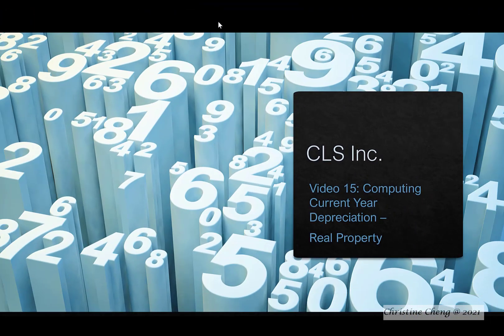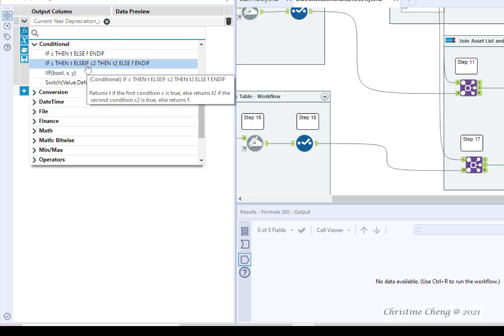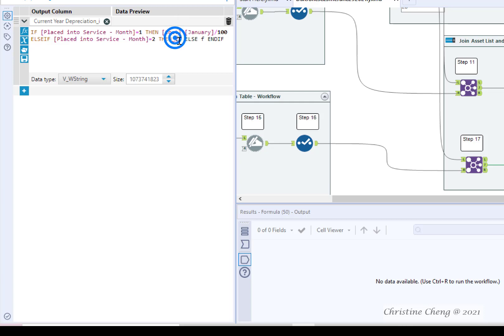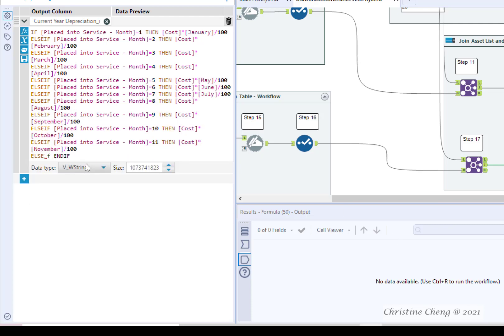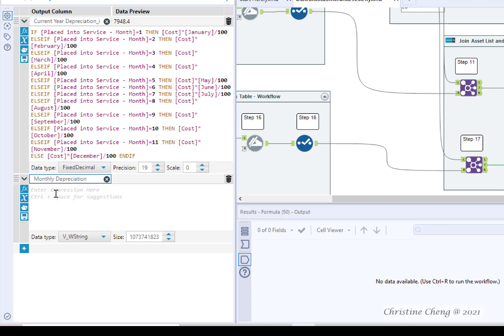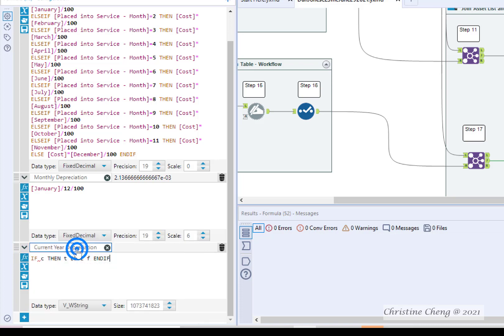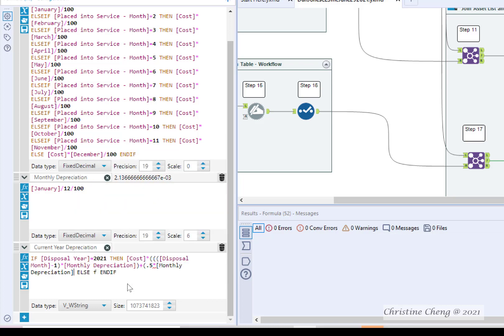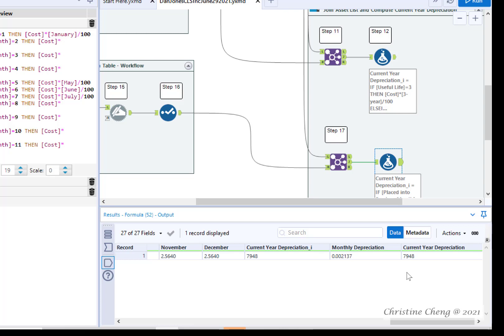Video 15: Computing current year depreciation - Real property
This video demonstrates how to compute current year depreciation for real property using the mid-month convention.